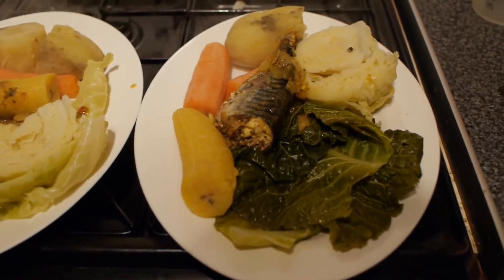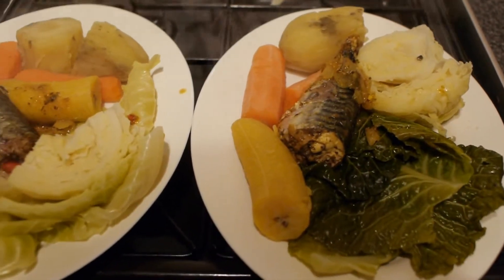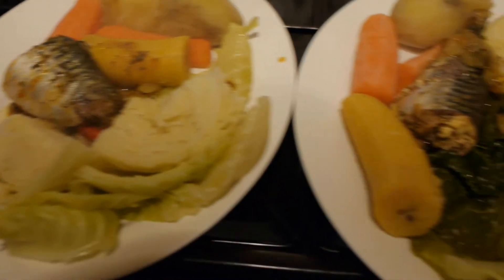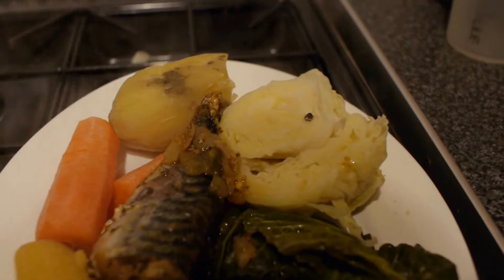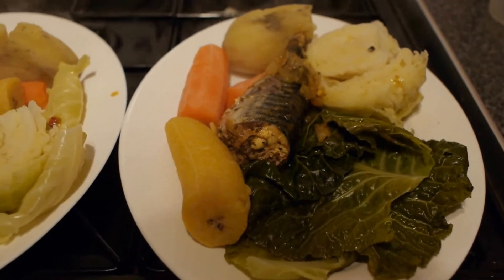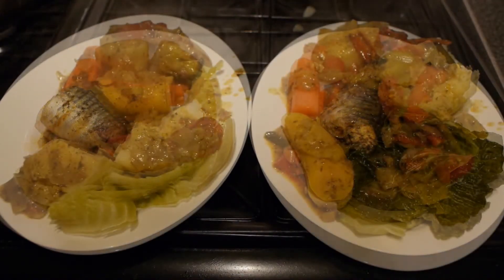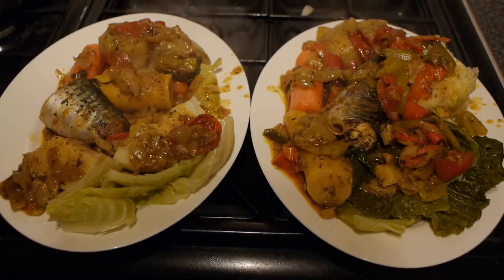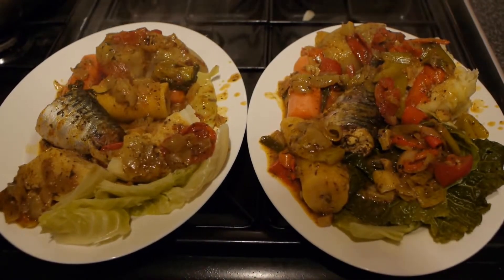OUR FISH & VEGETABLE DISH 10.1.2014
The last of our fish